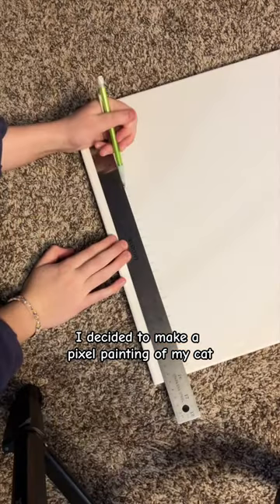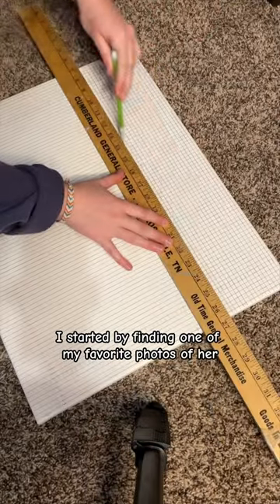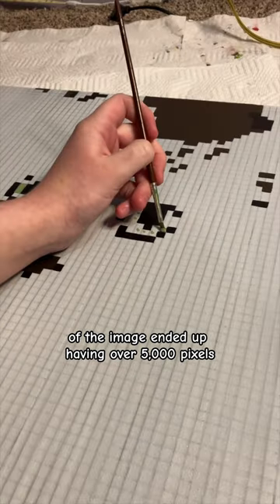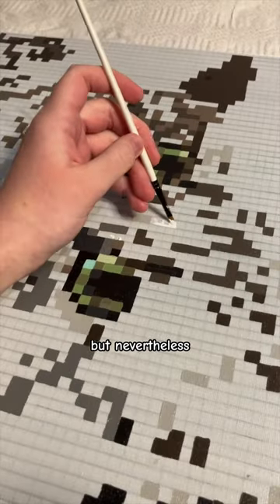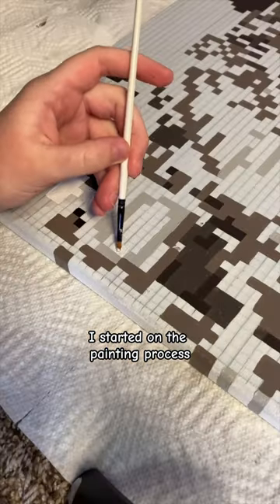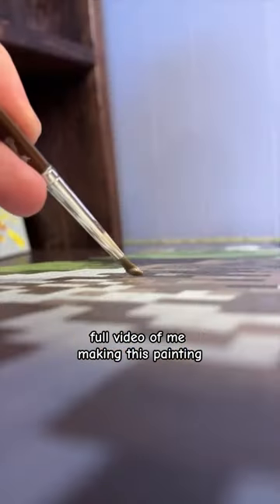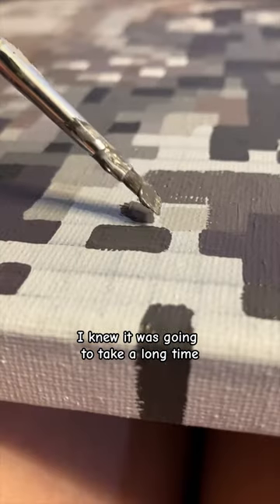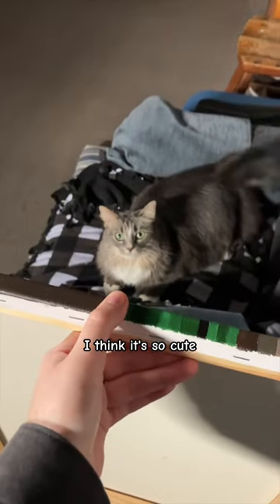Painting my cat with 5,000 pixels!! Should I start doing pet commissions?